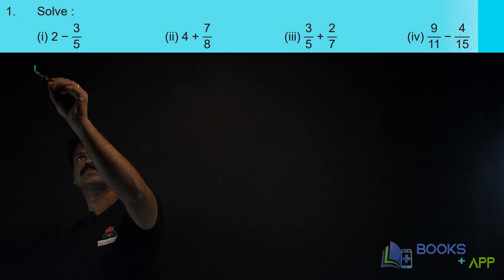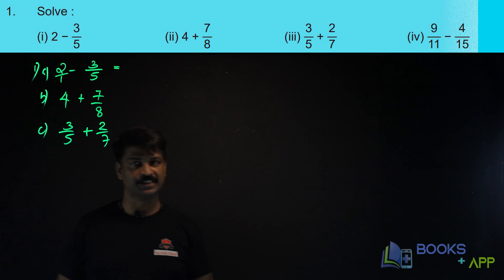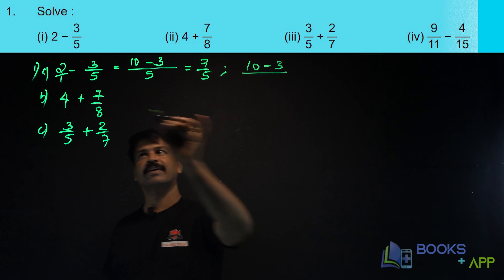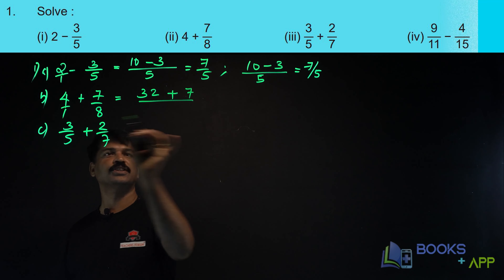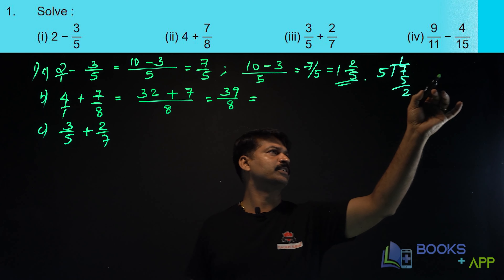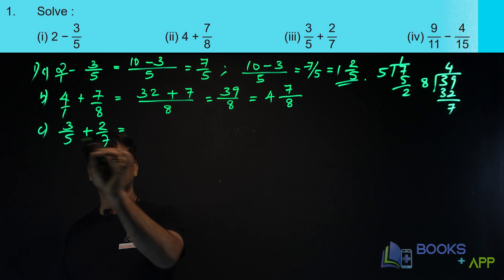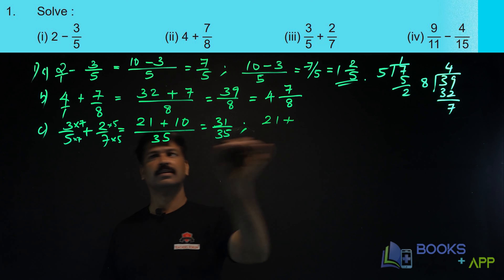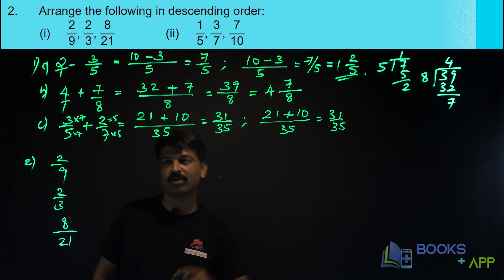CBSE CLASS 7 MATHEMATICS CHAPTER 2 FRACTION AND DECIMALS NCERT SOLUTION EXERCISE 2.1